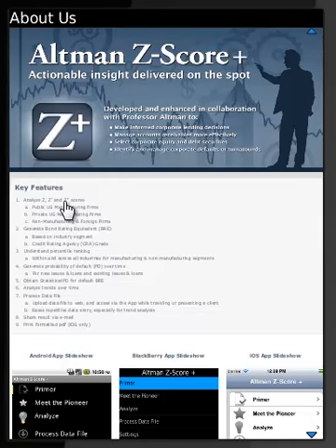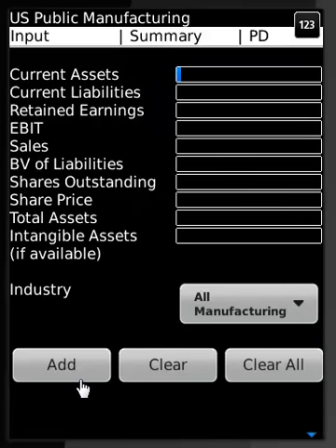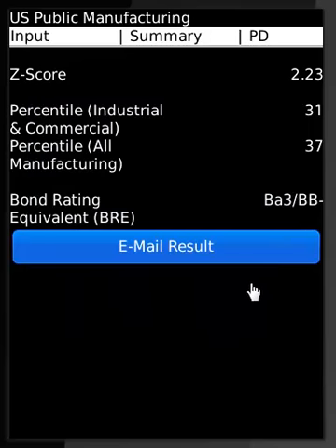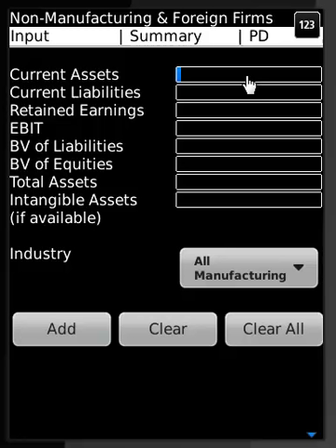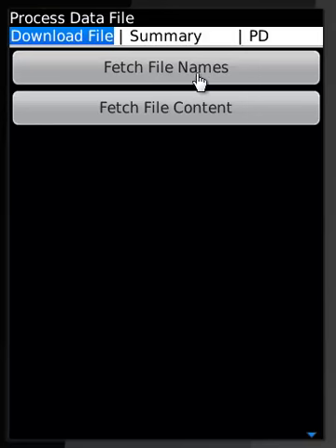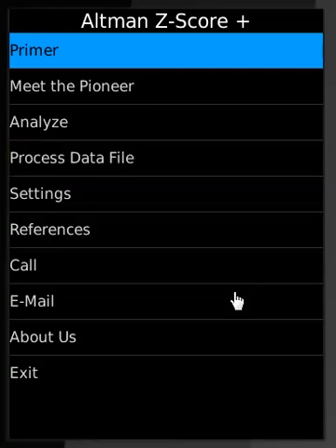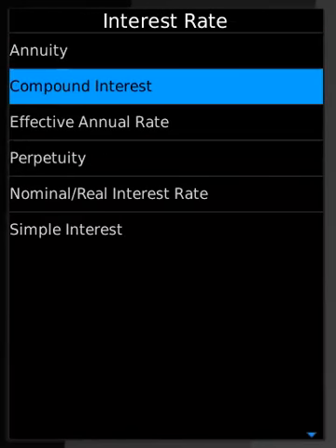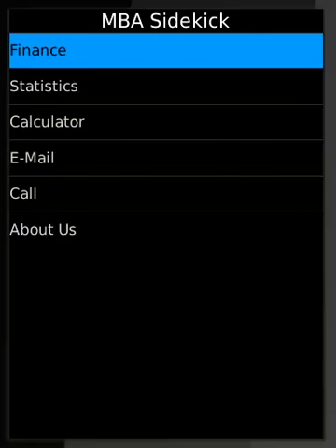Amazing Altman Z-Score+ BlackBerry App Video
Sniff out bankruptcies ling before they occur!

Altman Z-Score + BlackBerry App Video.

Objective Corporate Credit Risk Analysis Delivered on the Spot!

This app has been developed and enhanced in collaboration with Dr. Edward I. Altman, Max L. Heine Professor of Finance at the Stern School of Business, New York University to:

1. Make informed corporate lending decisions
2. Manage accounts receivable more effectively
3. Select corporate equity and debt securities
4. Identify and manage corporate defaults and turnarounds

Key Features:

1. Analyze Z, Z' and Z" scores for Public US Manufacturing, Private US Manufacturing, US Public & Private Non-Manufacturing and Public/Private Foreign industrial firms
2. Generate Bond Rating Equivalent (BRE)
a. Based on industry category
b. Both latter and alphanumeric grades
3. Understand percentile ranking within and across manufacturing and non-manufacturing sectors
4. Generate probability of default (PD) over 1-10 years of time horizon into future for existing loans/bonds and/or all customers as well as for new bond/loan issues
5. For BRE in default (D), generate statistical probability of default
6. Analyze trends over 3 year period
7. Process comma separated file (csv) uploaded to web site
8. Share result via e-mail. E-mail with result in body of the message and tab delimited text file as attachment for easy import into popular spreadsheet apps
9. Calculator is available with data input so that user can perform arithmetic calculations right from inside the App

1. Altman Z-Score+ for Corporate Credit Risk Analysis